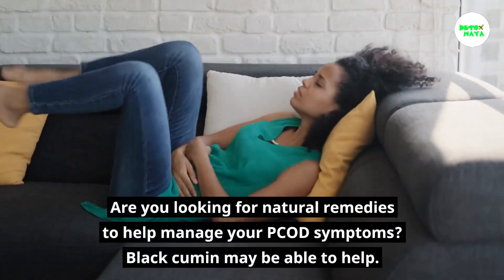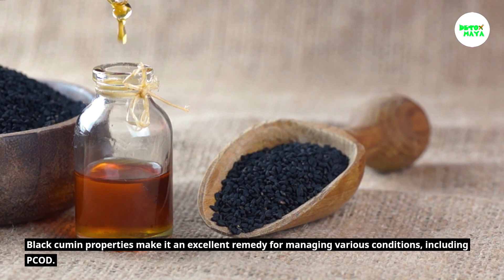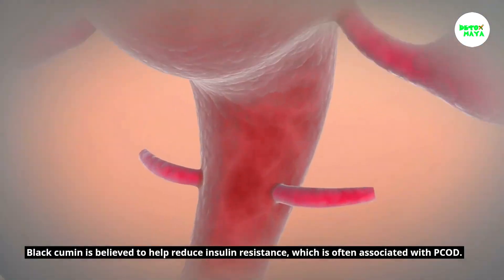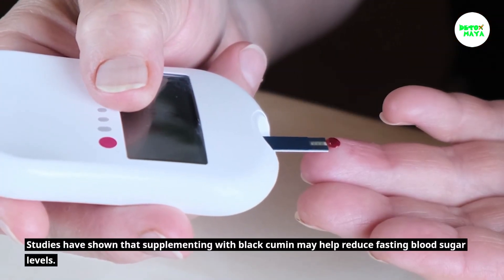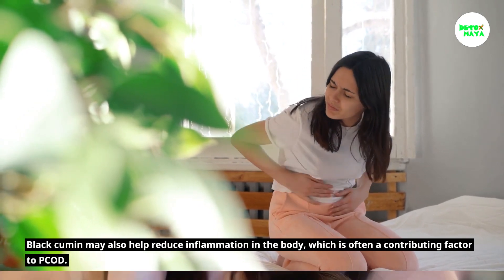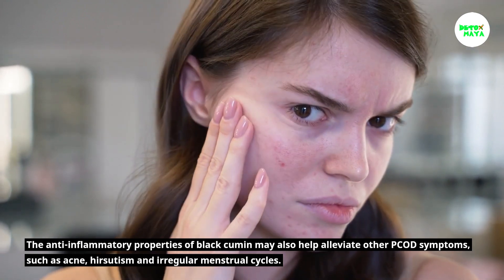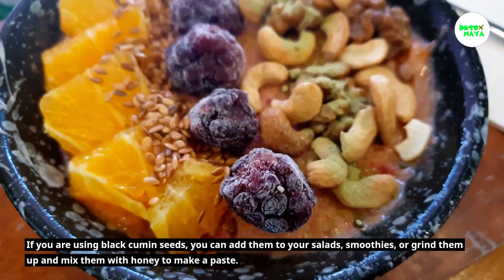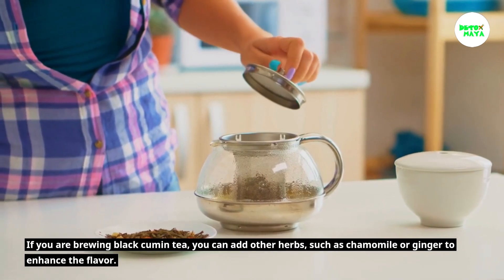How to Manage PCOD PCOS Naturally | Detox Maya